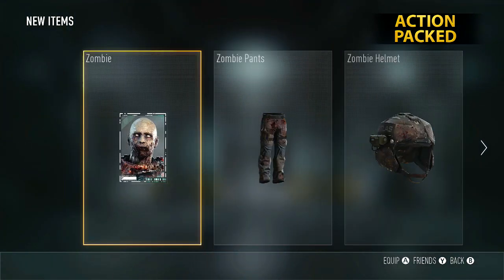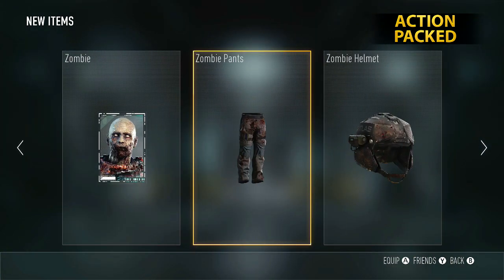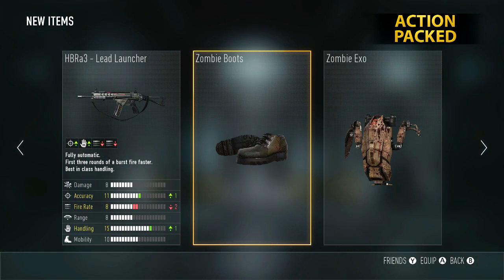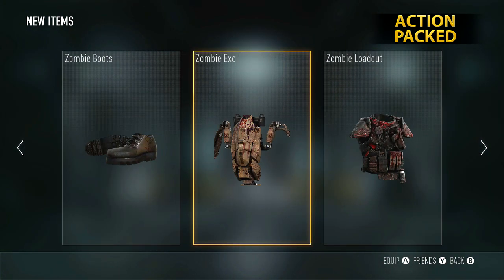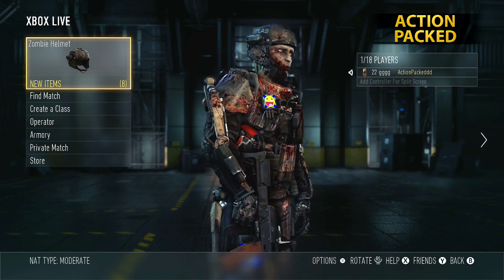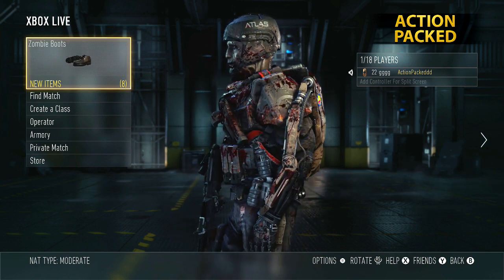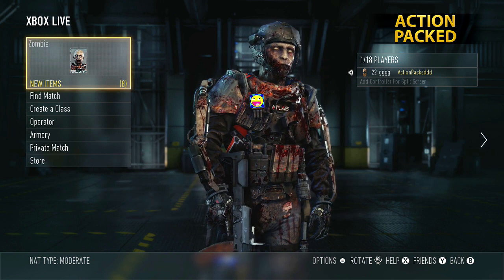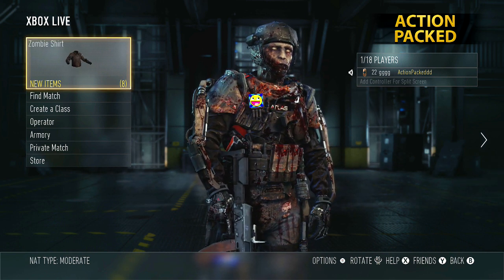Play As A ZOMBIE! "Unlock Zombie Gear" for Online (Advanced Warfare - Exo Survival Mode)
This video explains how to play as a zombie within Advanced Warfare Multiplayer. You must complete all of the tiers in Exo Survival then continue to beat the last map, Riot. At the end of that map there will be a bonus round, a zombies bonus round, round 11. Once this is beaten and completed you will have all the zombie gear available within Online Multiplayer. Let me know what you think, maybe an idea or theory, about all the new info by leaving a comment.

I read all my comments and messages so if you have a video you want me to make or have a question answered just leave a comment, I'll reply as fast as possible.